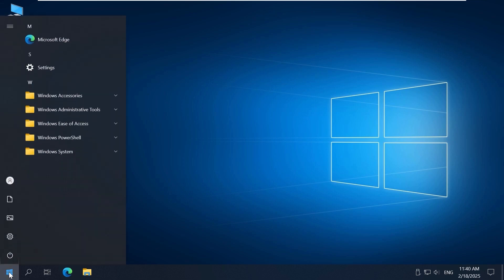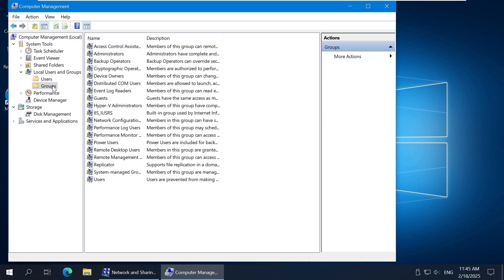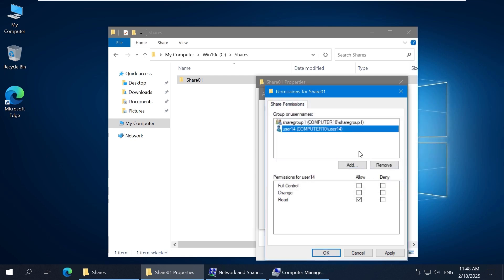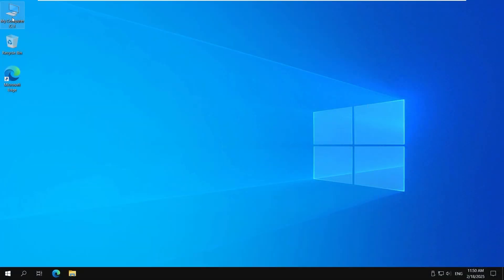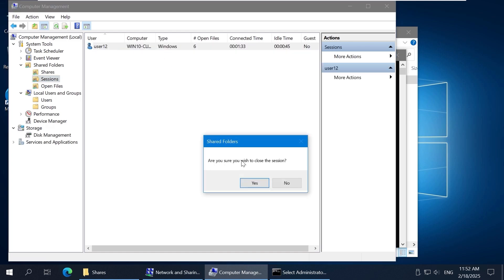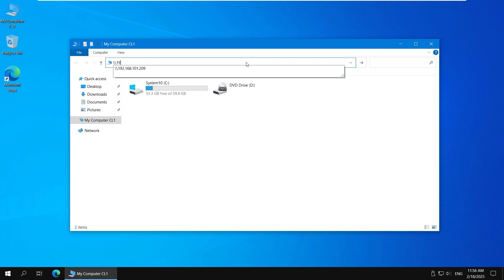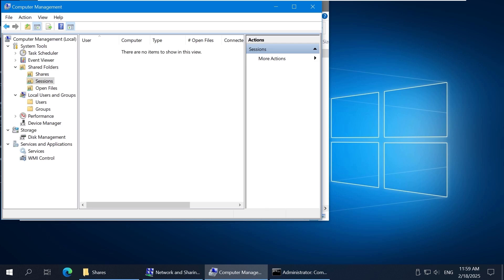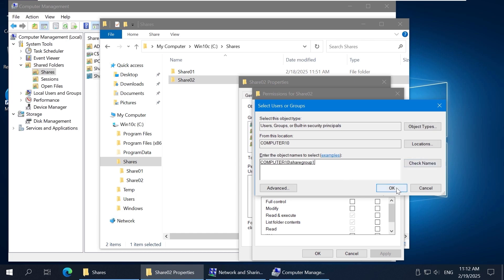How to Share Folders in Windows 10 (Step-by-Step Guide)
Learn how to share folders in Windows 10 using the SMB protocol. This step-by-step guide walks you through configuring network settings, creating users and groups, setting permissions (SMB + NTFS), and accessing the shared folders from another computer.
BONUS: See how NAKIVO Backup & Replication helps you protect your file shares with ransomware protection, encryption and instant recovery.

00:00 – Introduction
00:13 – Check & configure network settings
00:44 – Set private network profile
01:01 – Confirm advanced sharing settings
01:09 – Create Windows user accounts
01:42 – Create a group and add users
02:49 – Create and share a folder (SMB permissions)
03:40 – Set NTFS permissions on the folder
04:25 – Check shared folder path and IP address
04:52 – Overview of NAKIVO Backup & Replication
05:30 – Connect to the shared folder from another PC
06:12 – Confirm folder access and write test
06:33 – Monitor SMB sessions
07:13 – Read-only access test for user 14
07:59 – Why credentials are required between client & server
08:45 – Create matching user on the server to bypass credentials
09:53 – Confirm seamless access for user 1
10:26 – Map network drive
10:51 – Alternate method: Share folder via Shared Folders wizard
11:39 – Set NTFS permissions for second shared folder